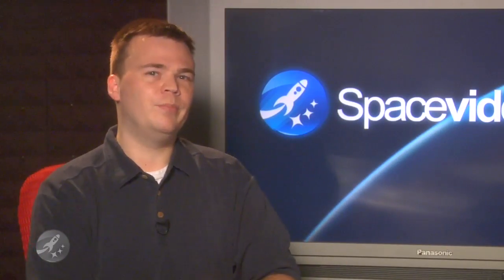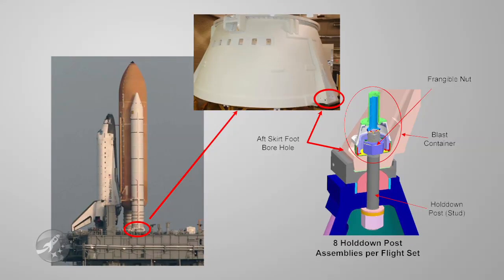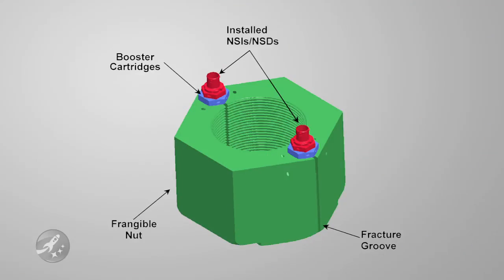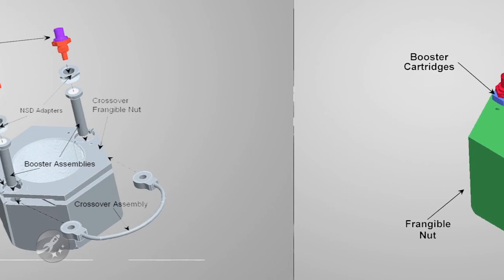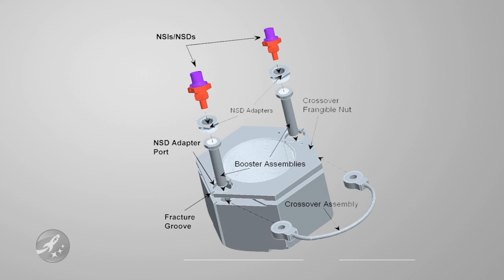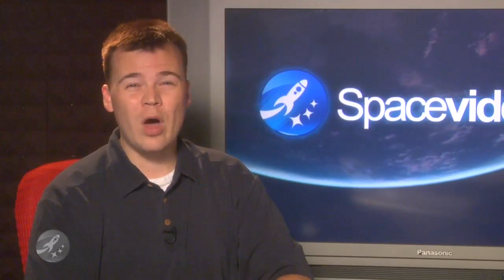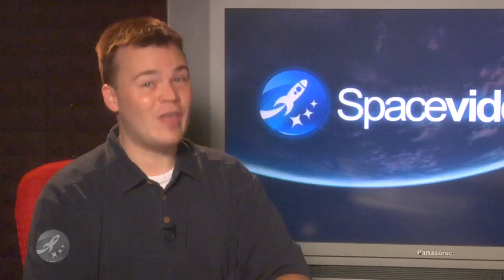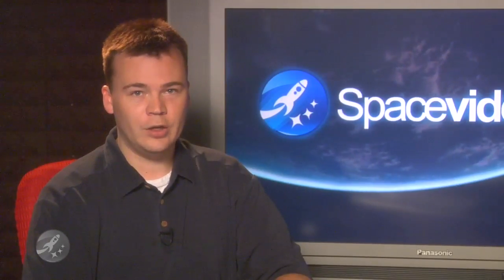New Frangible Nut Crossover for STS-125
The nuts and bolts that hold the space shuttle to the launch pad and prevent it from tipping over are getting an upgrade for STS-125.

You can find more information in the NasaSpaceFlight.com L2 section.